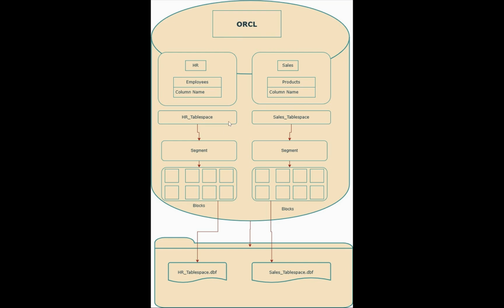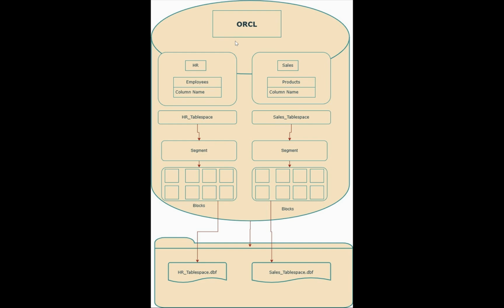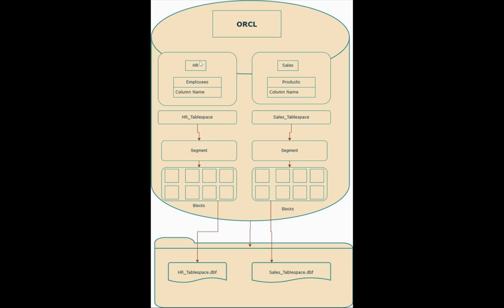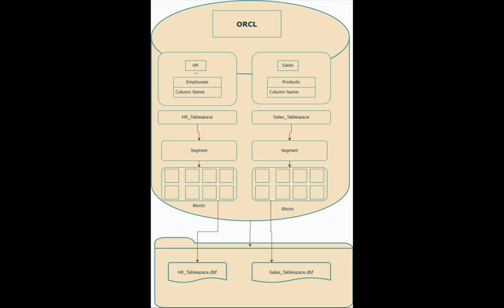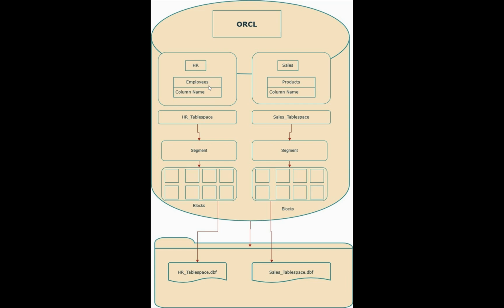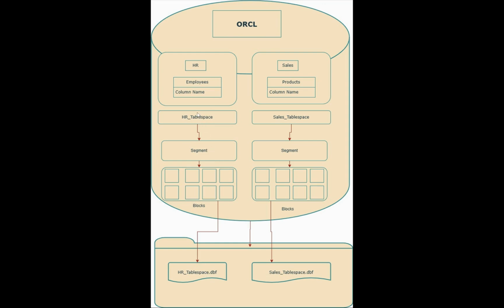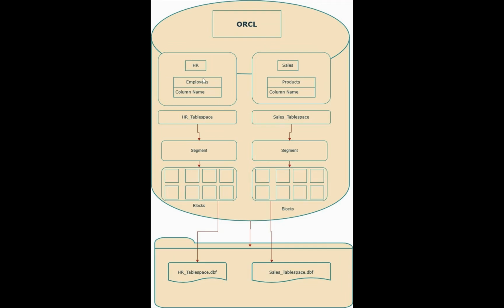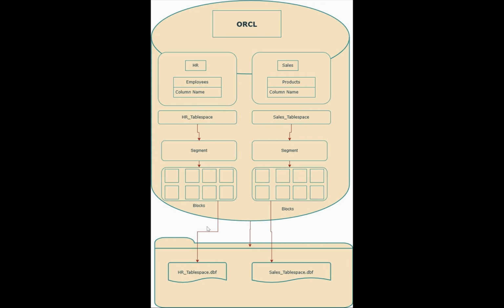002_Understanding Oracle Database Storage Layers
In this video, I discussed the layers involved before a row gets stored in the database.